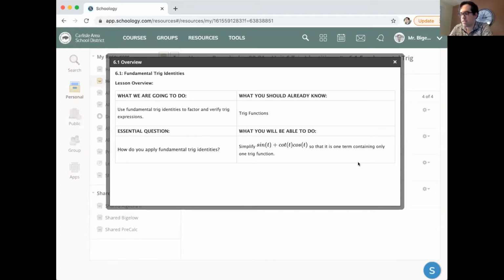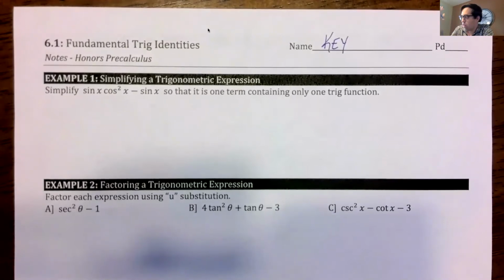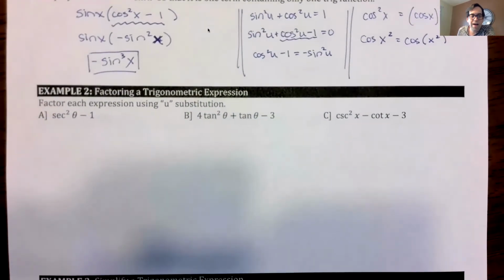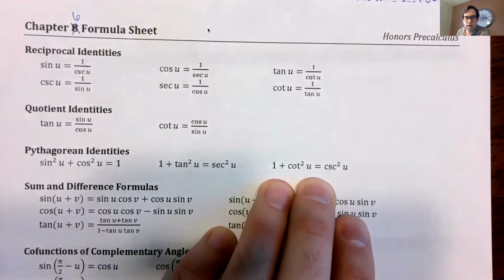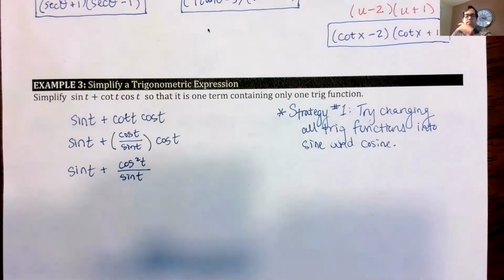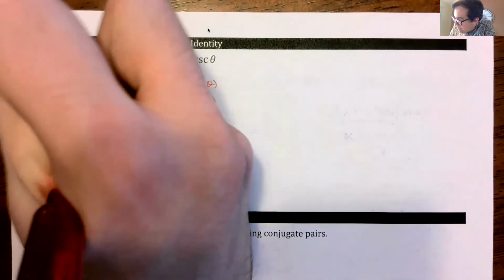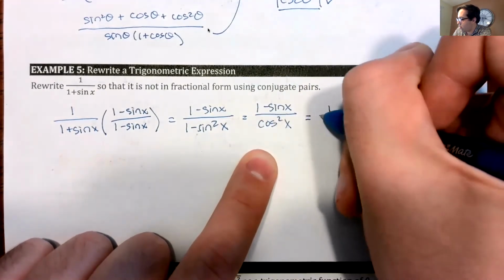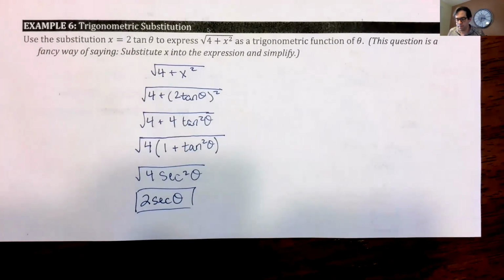HPC - 6.1 - Fundamental Trig Identities